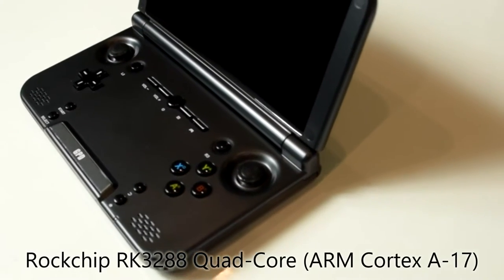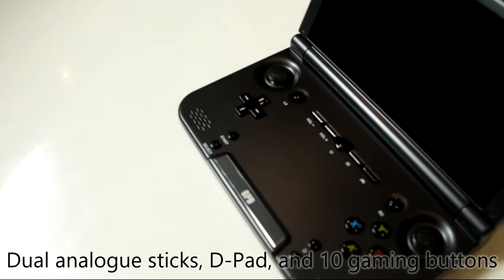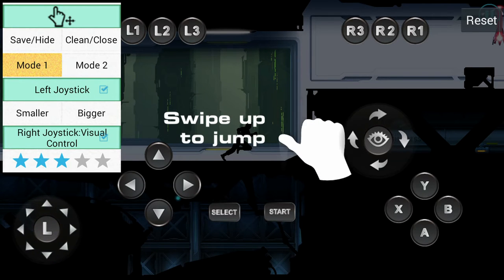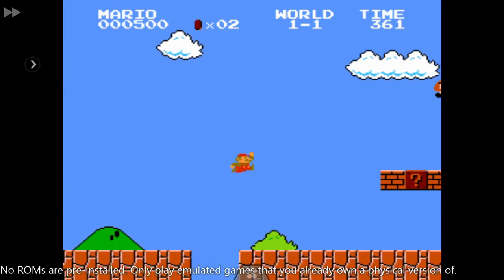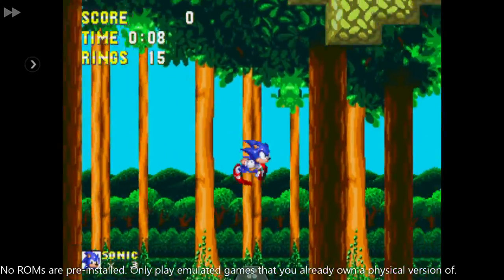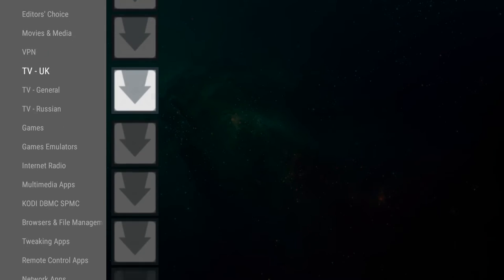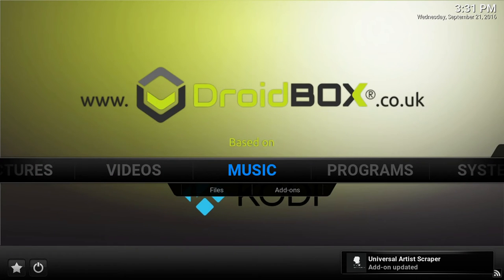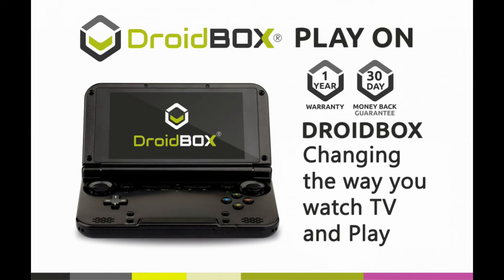Why does the DroidBOX® PlayON make the PERFECT present?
In the run up to the festive season, we are highlighting one of the DroidBOX® range of products each week. We start with our DroidBOX® PlayON handheld gaming and media device. You can find out more about the PlayON, enter our giveaway to win one, or take advantage of our 15% discount if you want to buy one and beat the festive rush!

to buy it

The DroidBOX® PlayOn is our handheld device - small enough to fit in your pocket, it is around the size of your average mobile phone and twice as thick. It features a 5” Touchscreen, two analogue joysticks, a D-Pad and ten gaming buttons. Powering the whole system is a 1.8Ghz Quad Core CPU, a Mali-T764 GPU, 2GB RAM and 32GB of storage.

The DroidBOX® PlayON makes for a great present for all ages, whether you like to play the latest Android releases or relive classic games via emulators. If you want to take a break from gaming, you can also watch videos via our own build of Kodi called DBMC (DroidBOX® Media Centre) and much, much more. The portability makes it the perfect choice for entertainment whilst on the move!

Amazon UK
Amazon USA
Amazon Canada

Amazon UK
Amazon USA
Amazon Canada